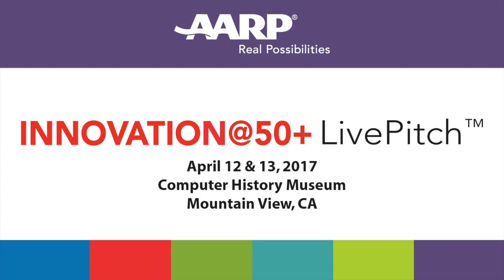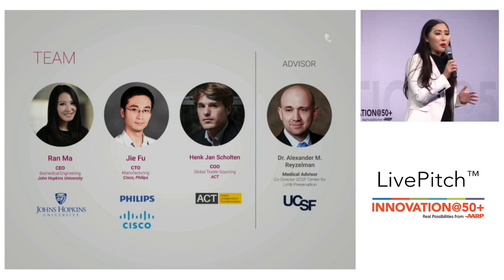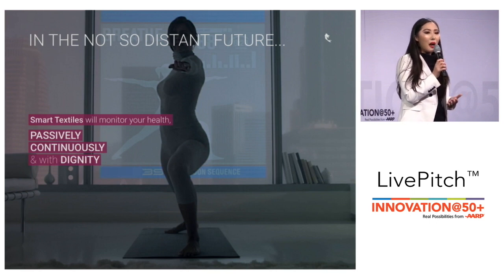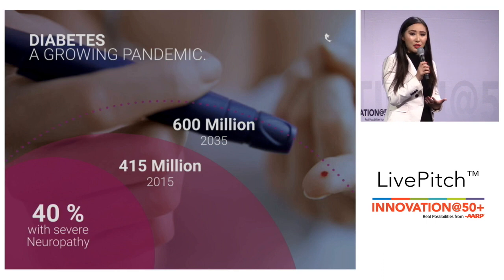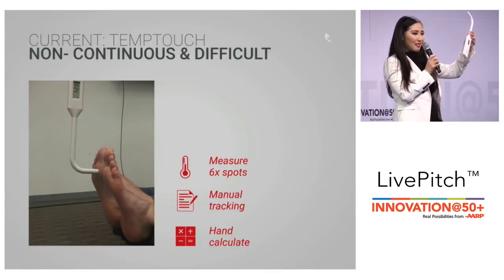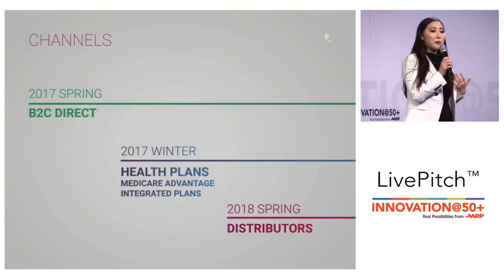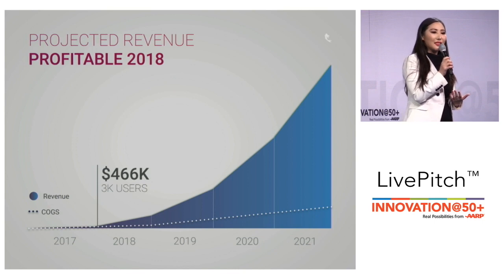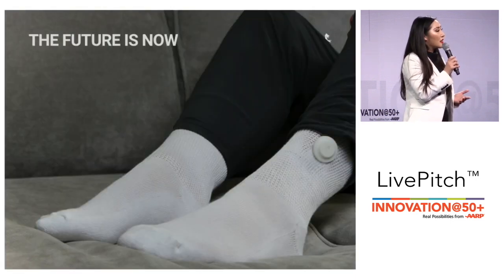2017 AARP Innovation@50+ LivePitch: Siren Care Startup Pitch (Caregiving Health Technology)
AARP Health Innovation@50+ LivePitch event occurred on April 12 & 13, 2017 at the Computer History Museum in Mountain View, CA. Watch the LivePitch presentation from Siren Care, one of the 10 Caregiving Health Technology finalist companies who presented their business focus on stage in a rapid 3 minute presentation to a panel of industry expert judges.